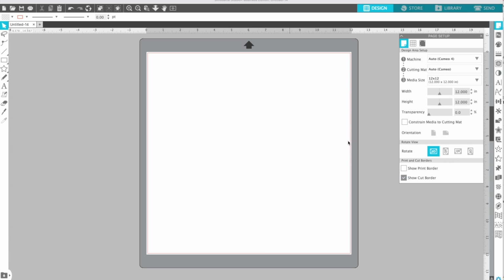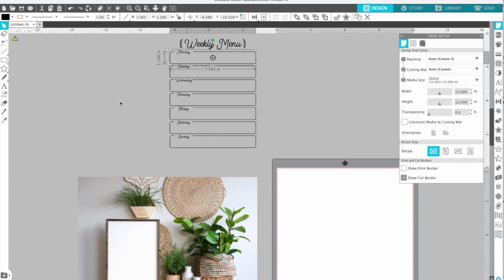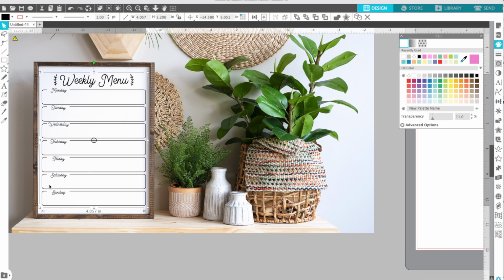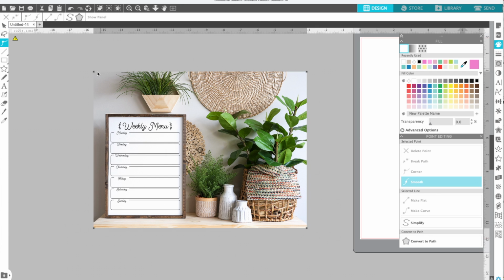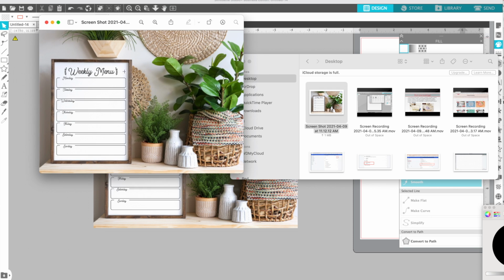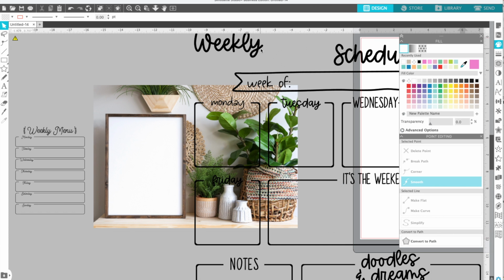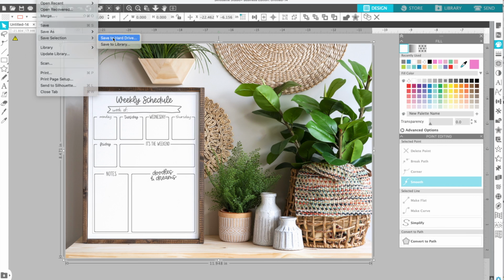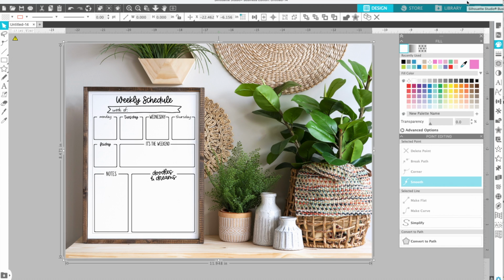How to Make Mockups in Silhouette Studio for Beginners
Make Your Product Mockups in Canva Animated | Silhouette School Blog 😍 Use Silhouette Studio to make product mockups with this cool trick!  👇 MORE INFO and IMPORTANT LINKS!👇

This is a start to finish video on how to make product photos in Silhouette Studio! Then take it up a notch by using them on social media or wherever you want to promote and market the products in your shop.

BE (OR BECOME) A SILHOUETTE BOSS LADY! With my CUTTING A PROFIT Videos & BEST SELLING Silhouette eBook 👇

00:00 How to Make Product Mockups in Canva..with Animation
00:30 How to Export Transparent PNG from Silhouette Studio
01:43 Make Product Mockups in Canva Free
02:04 Selecting the Best Design Size in Canva
02:24 Finding Free Mockups in Canva
03:14 Adding a Custom Image to Product Mockup in Canva
04:46 Trick to Make Product Mockups in Canva Animate or Rotate
06:20 How to Move the Position of an Image on a Mockup in Canva
07:09 How to Speed Up Canva Animation
07:44 Exporting a GIF from Canva